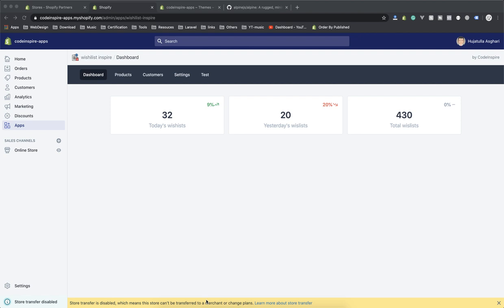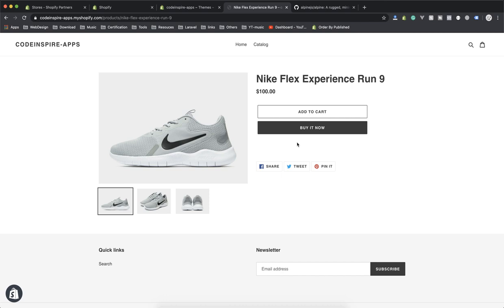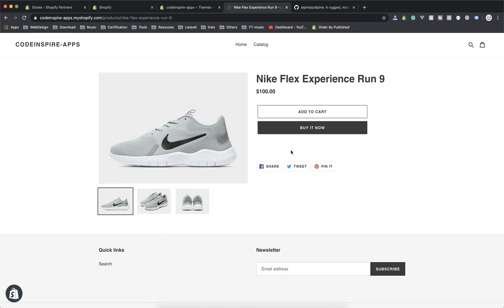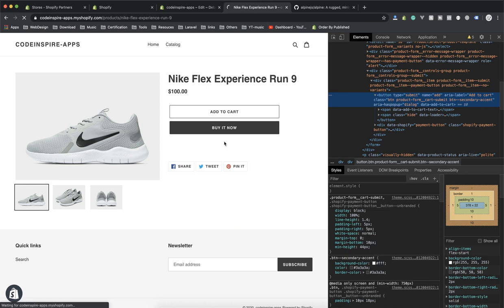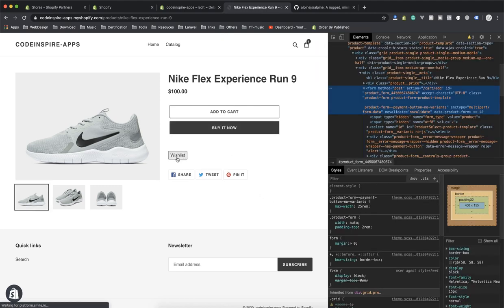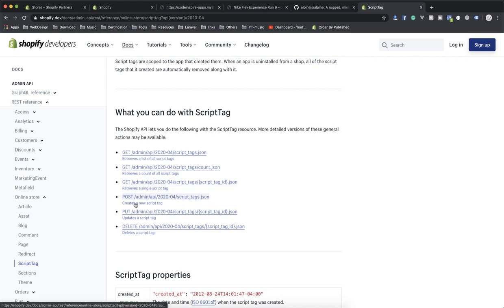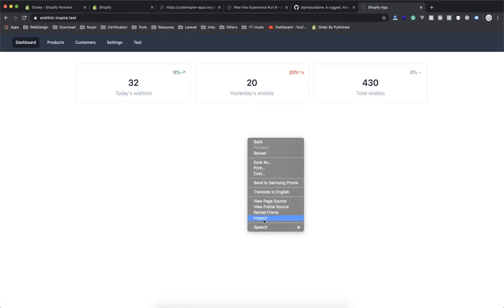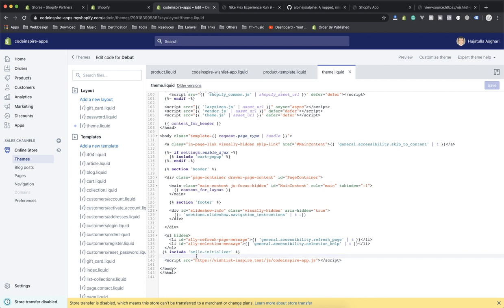14 -Adding Wishlist button and Script to Shopify theme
Adding the Wishlist button and Script to Shopify theme